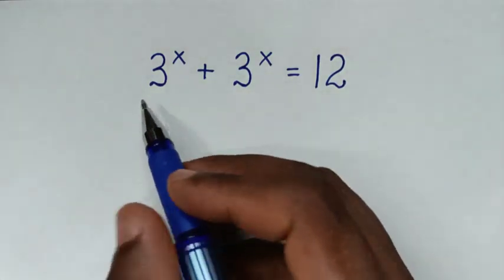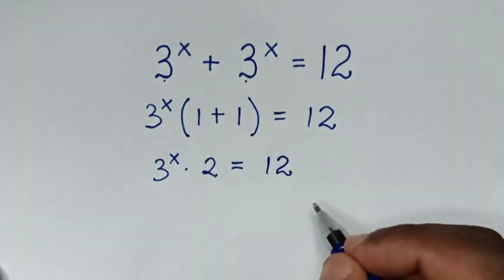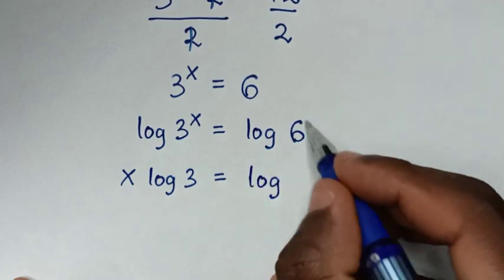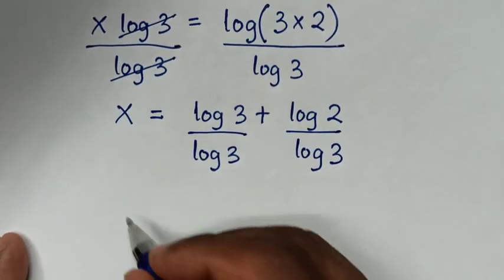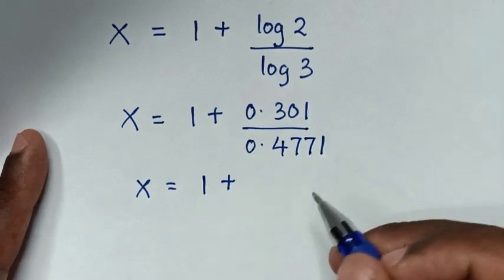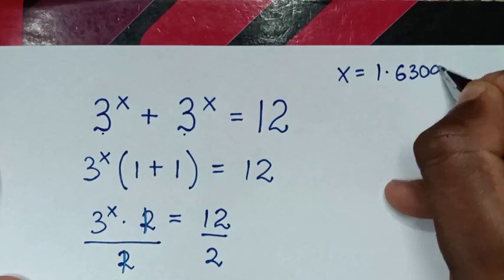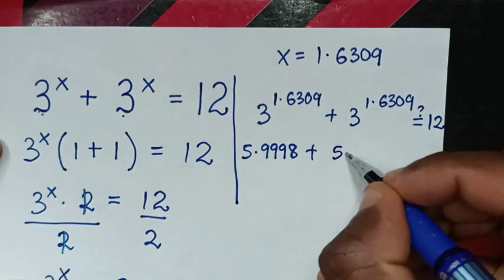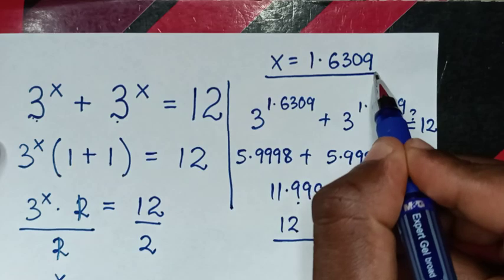A Nice Math Problem | X=?